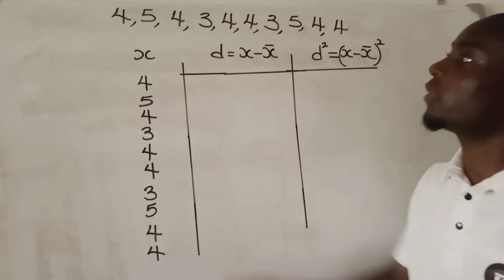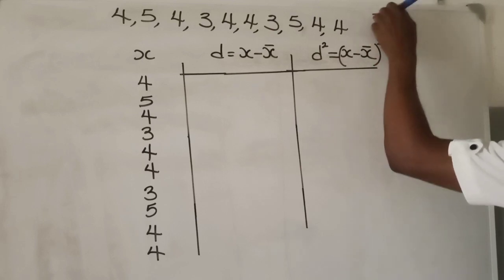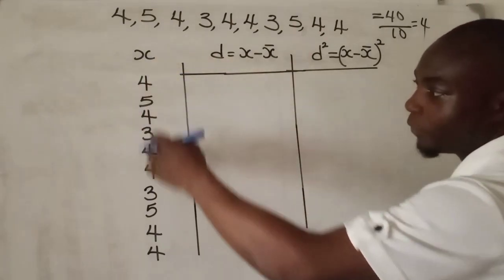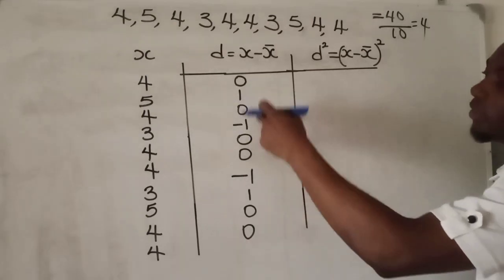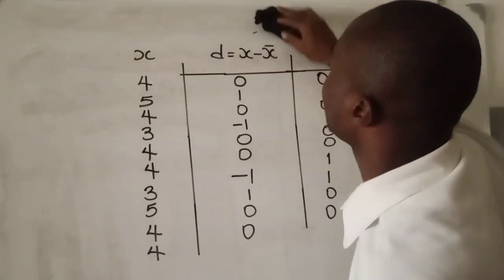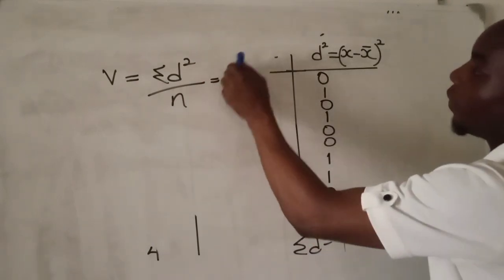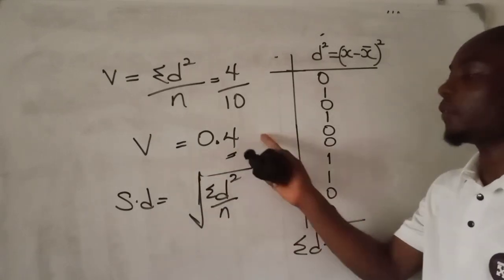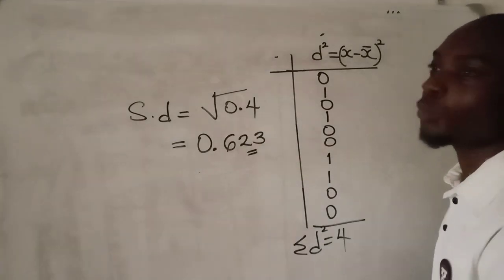VARIANCE AND STANDARD DEVIATION|STATISTICS II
By the end of this video, you'll have a thorough grasp of variance and standard deviation, equipping you with the knowledge and skills to apply these concepts confidently in various statistical analyses.